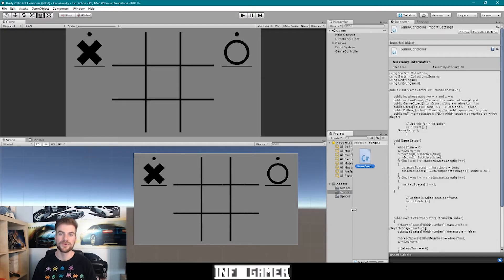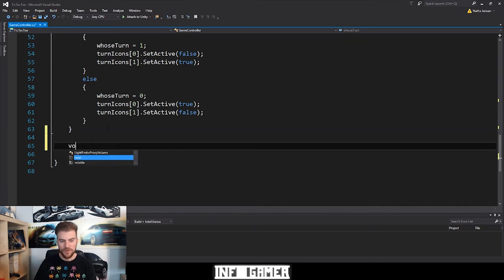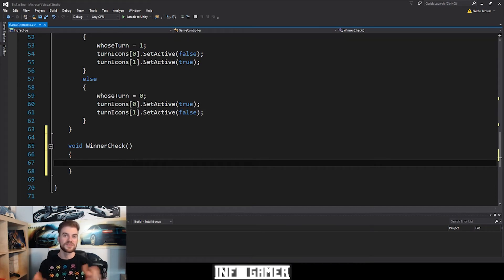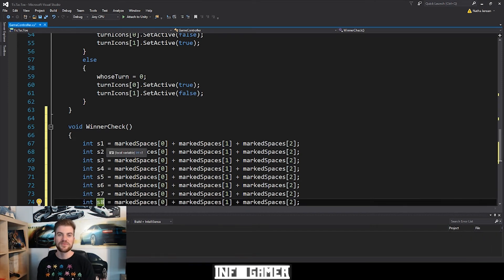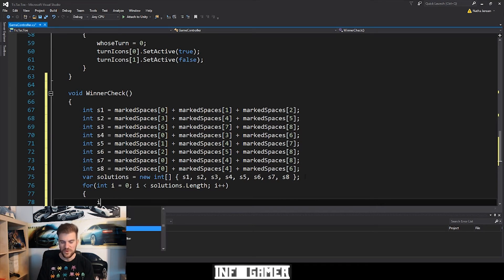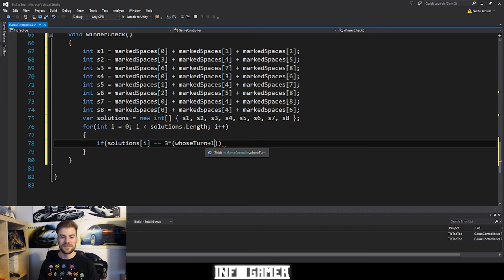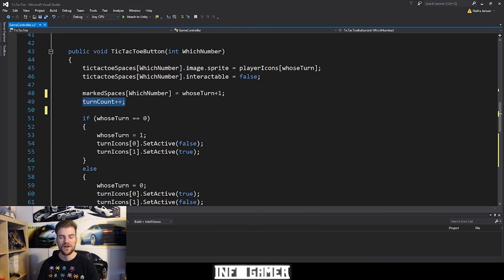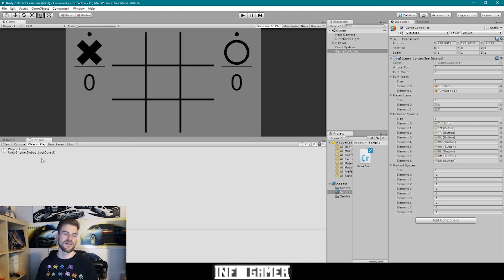Unity Tutorial for Beginners: Tic Tac Toe - Winner Check (Lesson 5)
Welcome back and Happy New Year! for this lesson back we will be teaching you how to make a function to check for a winner of the game Tic Tac Toe. This is a very important lesson because we are now making it possible for one of the players to win our game of Tic Tac Toe. In our winner check function, we will be creating an algorithm that will check on the 8 different possible way a person can win and find if the X player has won or if the O player has won.